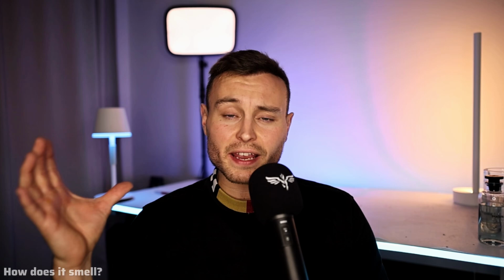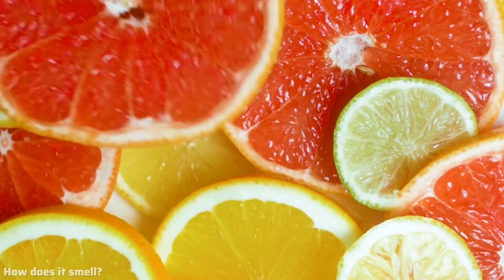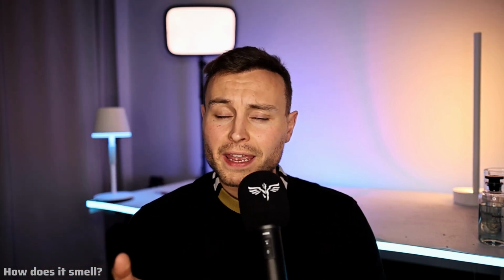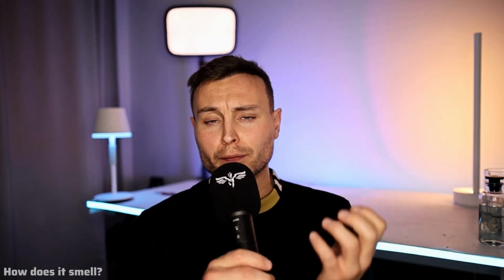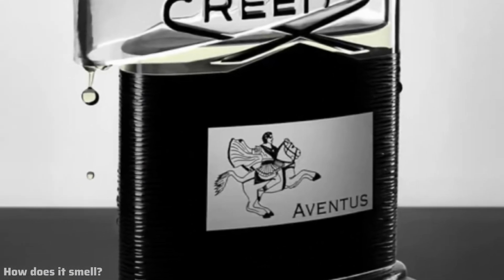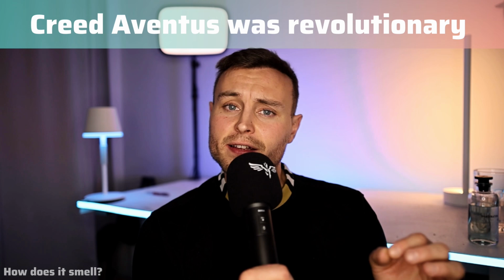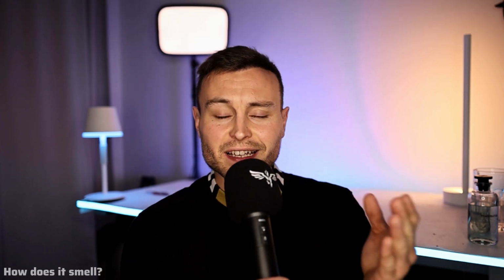Have My Thoughts Changed on Louis Vuitton IMAGINATION?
Have My Thoughts Changed About LOUIS VUITTON IMAGINATION?

👉 SAMPLES of all fragrances mentioned in this video are available to the UK & EU at visionaryfragrances.com -

Fragrances Mentioned:
- LOUIS VUITTON IMAGINATION
- MFK AQUA MEDIA COLOGNE FORTE
- ROJA BURLINGTON 1819
- ZARA SUNRISE ON THE RED SAND DUNES

~ for Genuine Fragrance Samples (UK & EU)

George